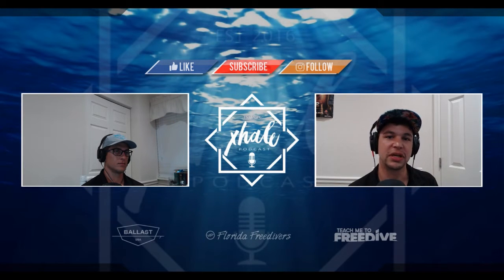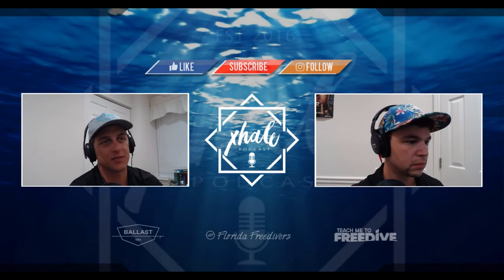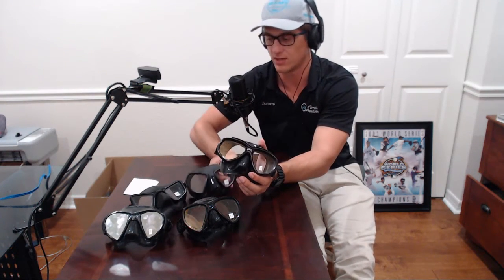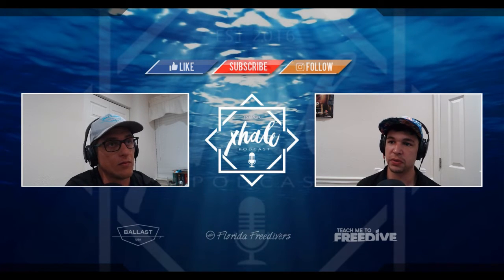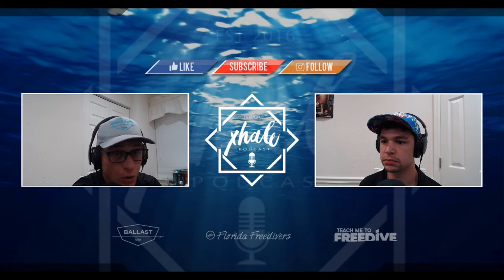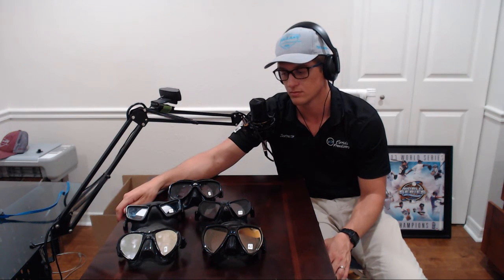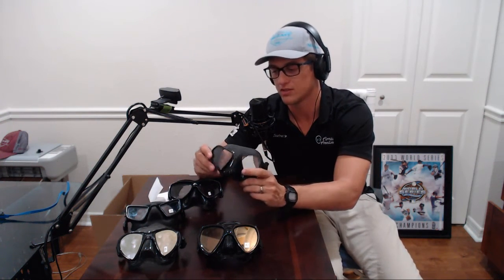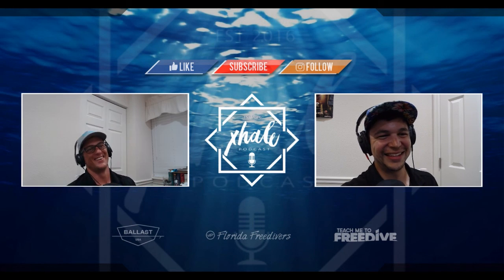Xhale Podcast S:3 - EP:8 5 BEST Spearfishing Masks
We have grabbed 5 of what we believe to be the best spearfishing masks out on the market. Check the links below to see where you can get these bad boys!!